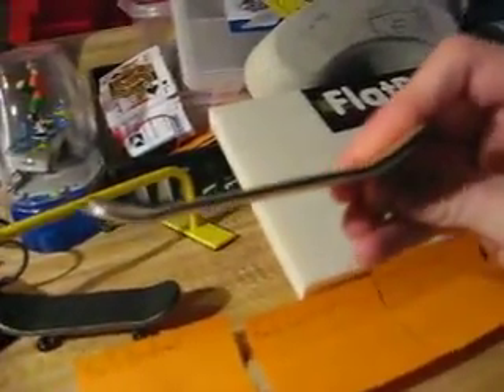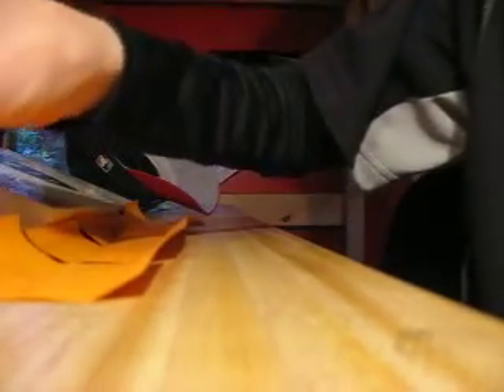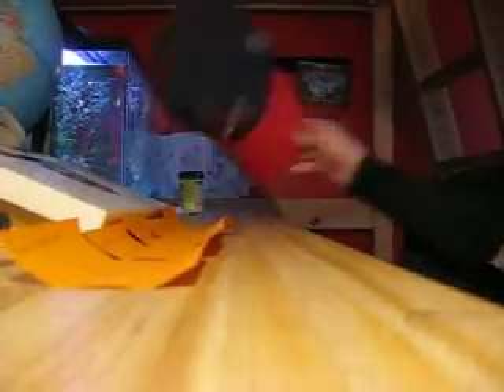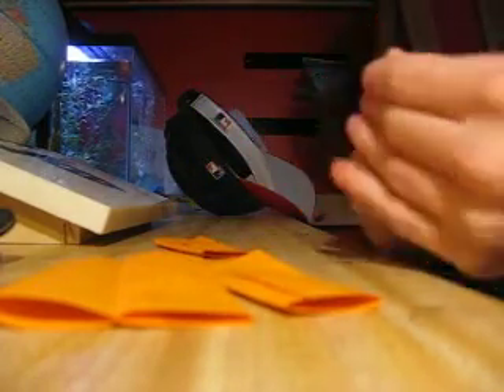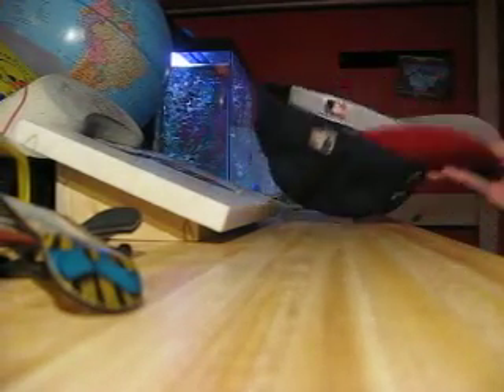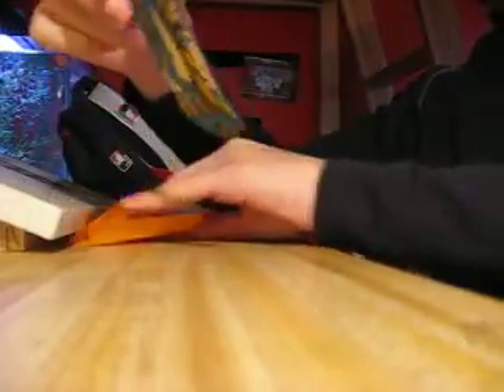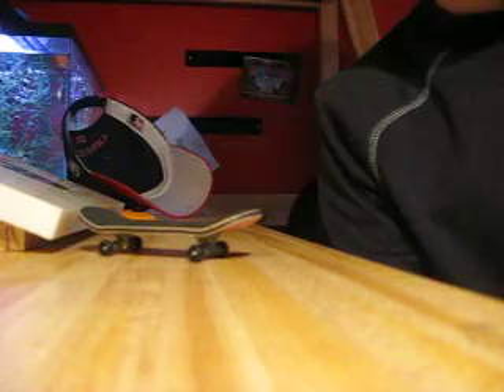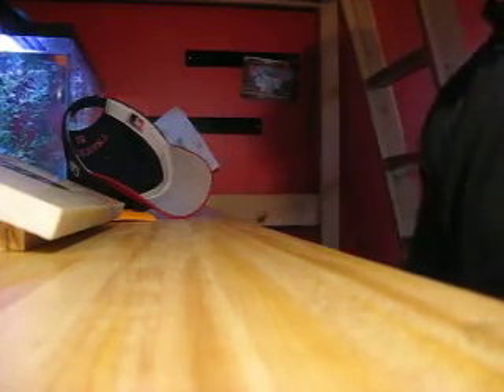LIMITED EDITION DECK RAFFLE! PLUS MORE UPDATES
The brand new website will be up soon with new mold and old mold decks available for purchase along with ramps and rails.